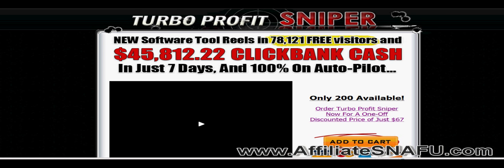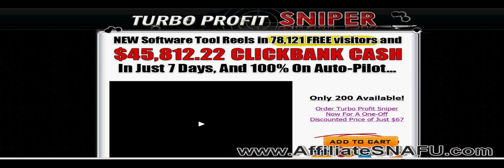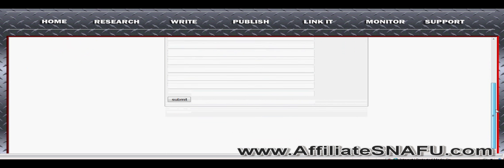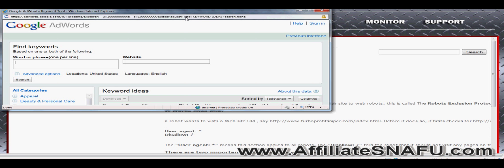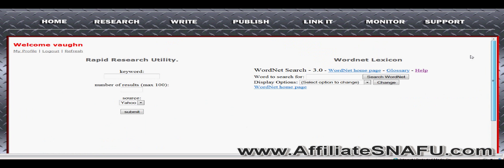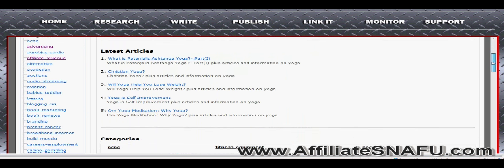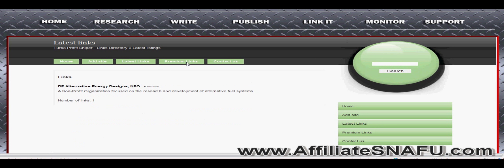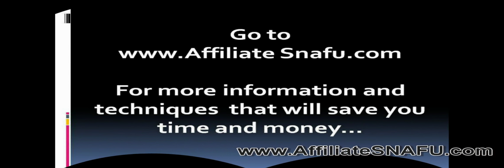Turbo Profit Sniper Review - Before you buy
Hey Guys,  I held out for 3 weeks and still no $$ these guys are shameless.  I am requesting my refund and I suggest you do the same.  WARNING - DO NOT BUY THIS PRODUCT

IT'S TIME TO RUN SCAMMERS LIKE THIS OUT OF BUSSINESS...

Hey Guys, I just got a reply from the owner Ian, see below.  Vaughn

Message:

The Automatic Profit Generating Feature of the system has successfully started and is currently running at full speed!
You will begin to see results coming into your account starting today. Everyone participating in the program is assured equal profit earning opportunity, and so some accounts will show deposits before others. The promotion is assigned randomly, so if you do not see money coming into your account right now, just check back every few hours or so. Everyone should start to see profits within the next two to three days, and by the end of the week, it will be apparent how the generated income will compound and quickly add up to big earnings for all program participants.

Really cool stuff...

'10-Minute Per Day Instagram Blueprint' to Add 150+ Leads Per Month to Your Business... for FREE!"

FaceBook Prodigy Finally Exposes How ANYONE Can Get .25 Cent Leads via FB's Mobile Ads Platform.

FINALLY Add Audience Pixels to YOUR Websites Today, and Legally Follow Your Prospects All Over the Internet Until they BUY YOUR STUFF!

BUILD A 6-FIGURE RESIDUAL INCOME IN YOUR MLM
The 17 Irrefutable Laws to Build a 6-Figure Residual Income in YOUR Company, and Set Your Family Financially Free.

23-PAGE PERISCOPE PDF + VIDEO DEMO
INSTANT ACCESS to a sizzling, red-hot, step-by-step PDF to help you GET 5+ FRESH LEADS PER SCOPE with the brand new twitter app sensation... PERISCOPE!